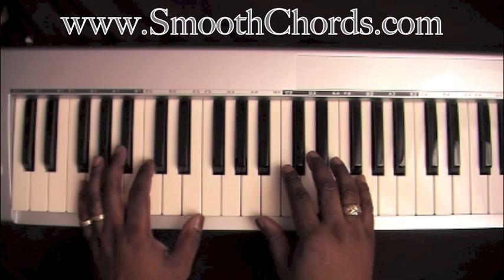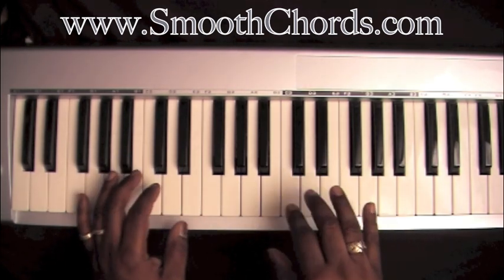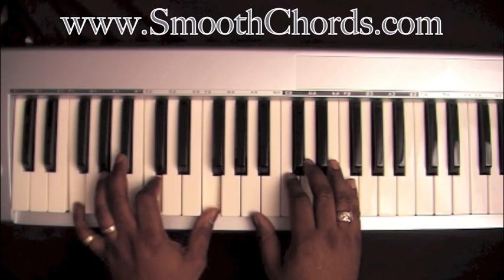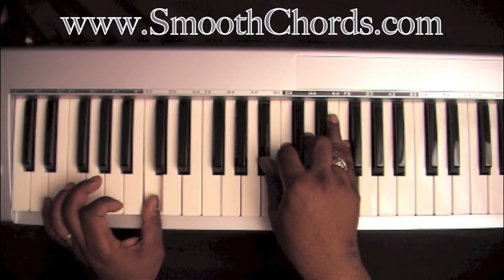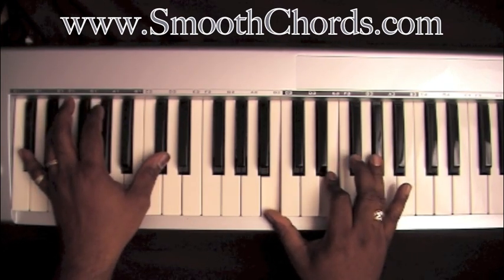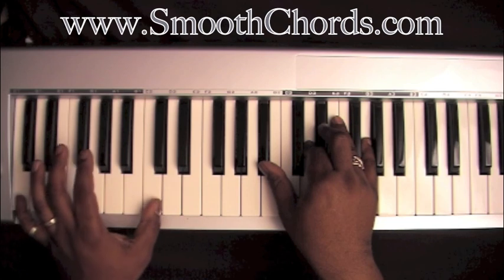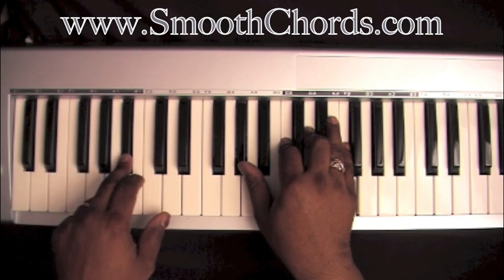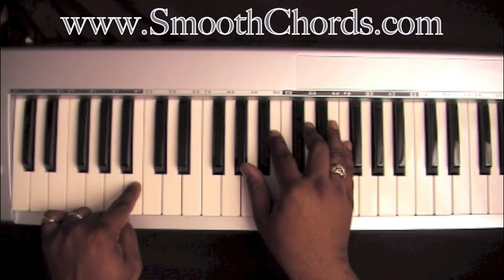I Will Trust In The Lord - Traditional Song - Piano Tutorial